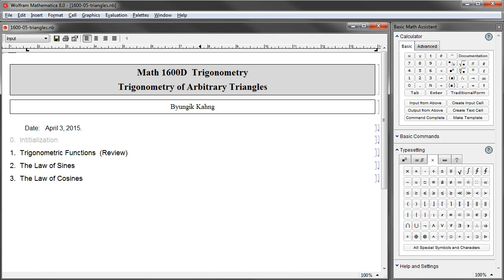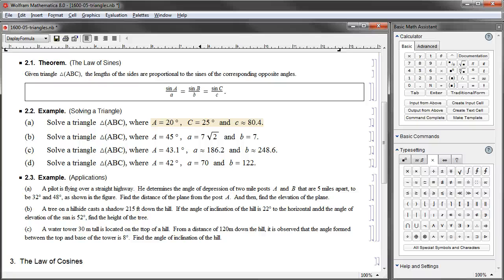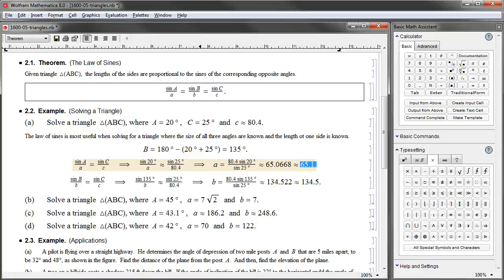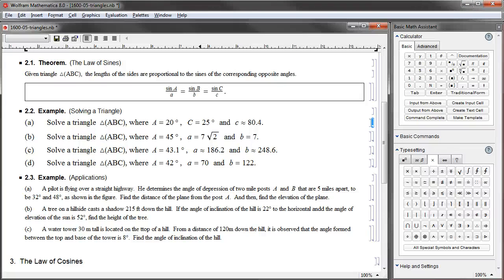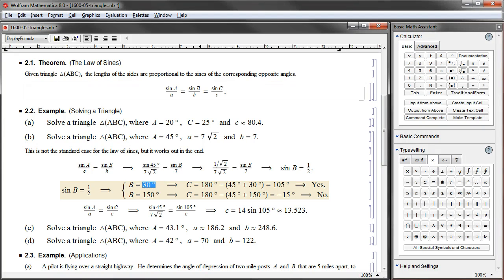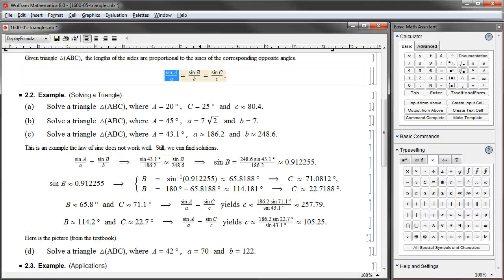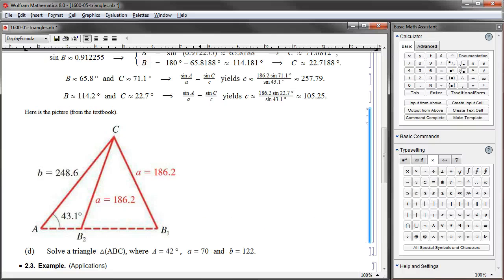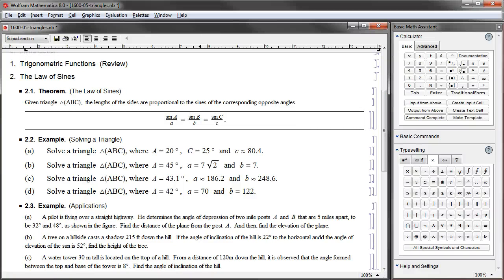1600 04 triangles 2